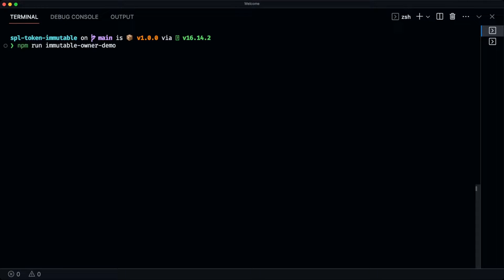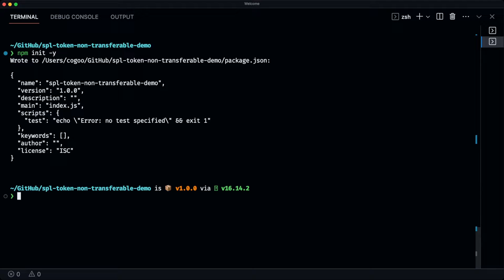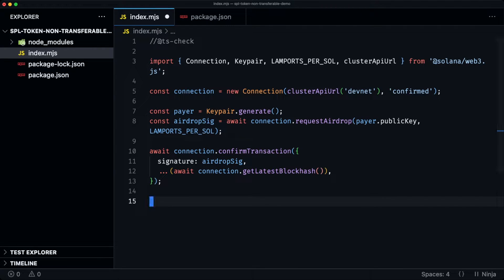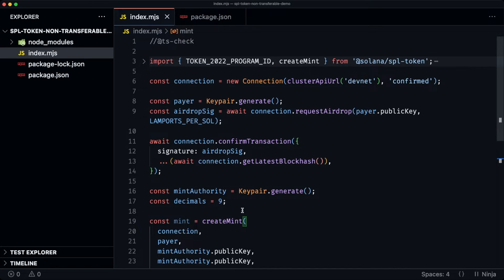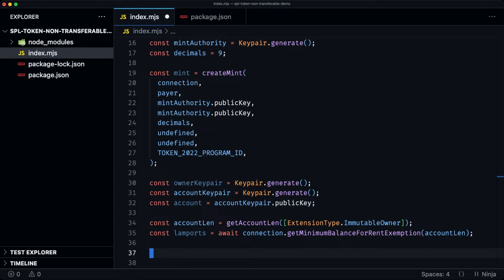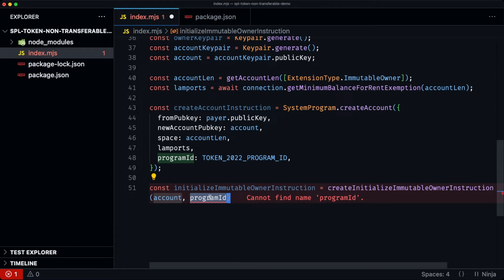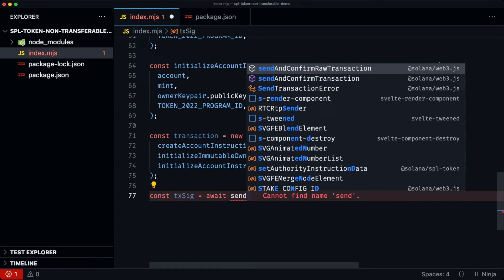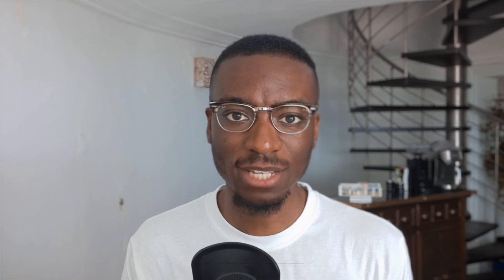Immutable Owner with Token Extensions on Solana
With the Solana Token Program, the "SetAuthority" instruction can be used to change a Token Account's owner to another account. The Immutable Owner extension ensures that ownership of a Token Account cannot be reassigned.